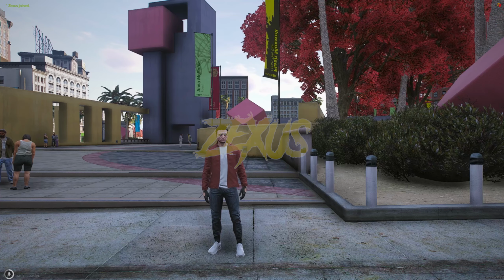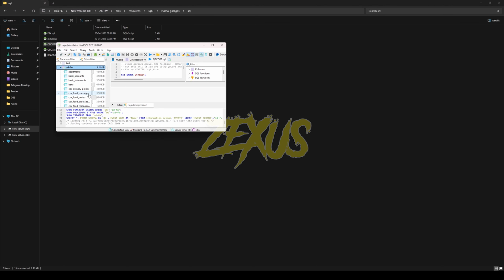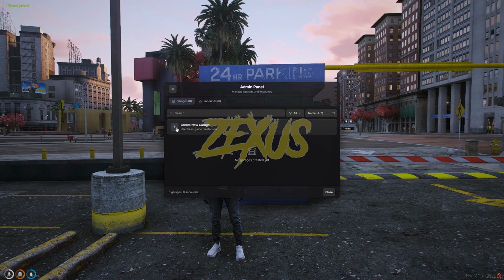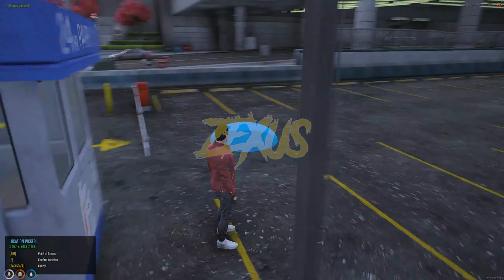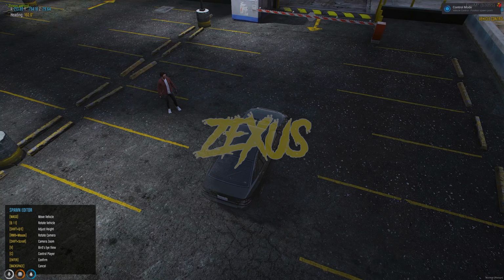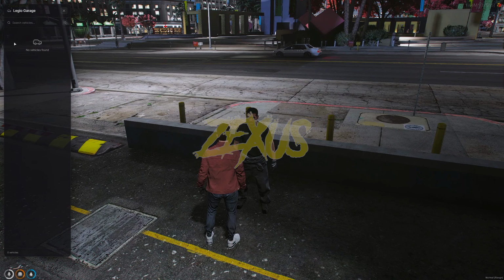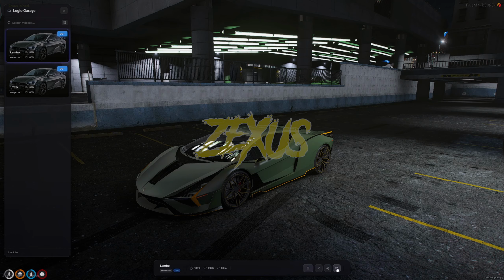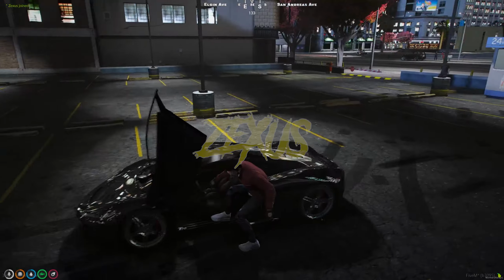Advanced Garage Script |Garage Creator | Zloma Scripts | QBCore/ESX | FiveM Tutorial #256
Hey guys, today in this video I explained how you can Install garage creator script script into your FiveM Server in a very easy method.

🔗Links Used in this video